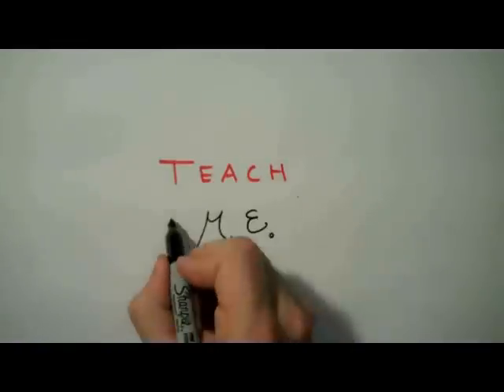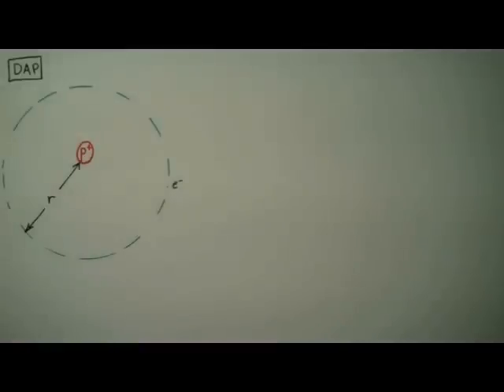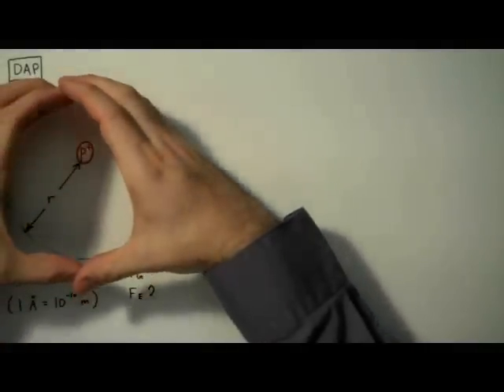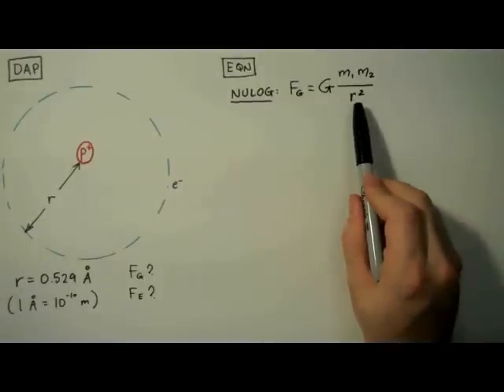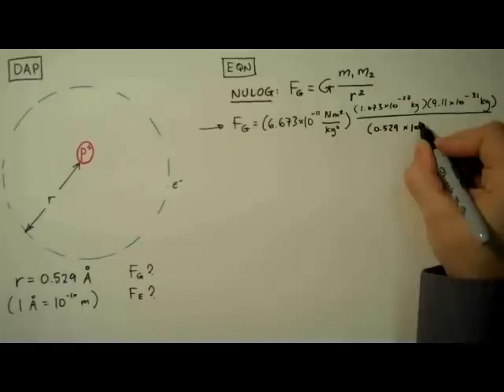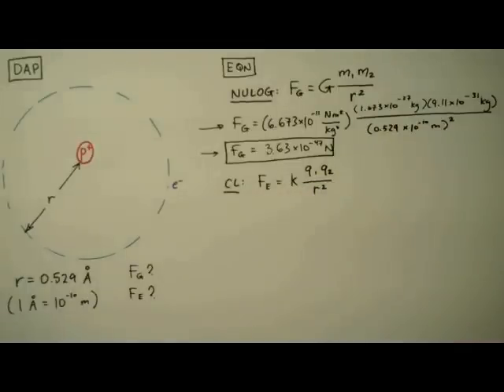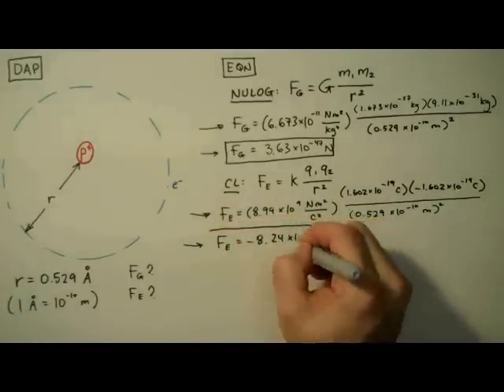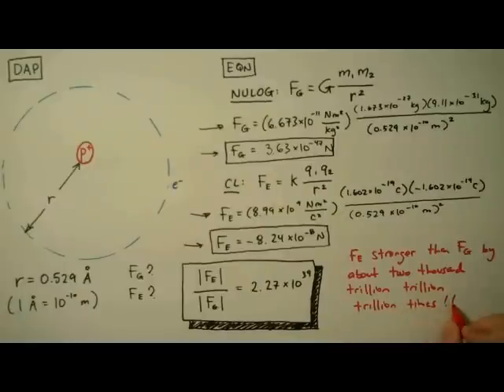How to Solve a Coulomb's Law Problem - Simple Example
We compare the gravitational force and electric force using Newton's Universal Law of Gravitation (NULOG) and Coulomb's Law (CL).